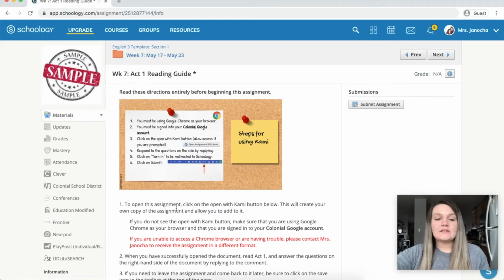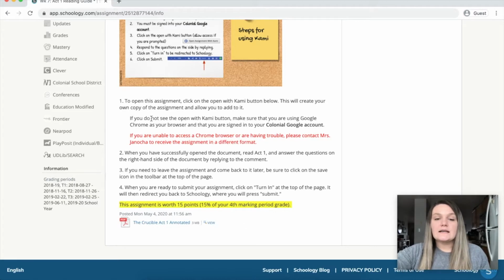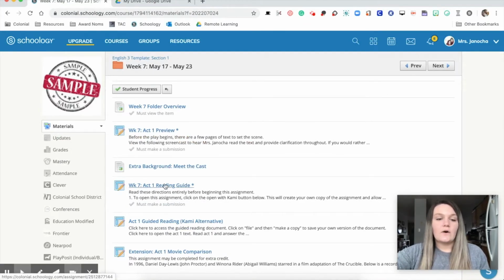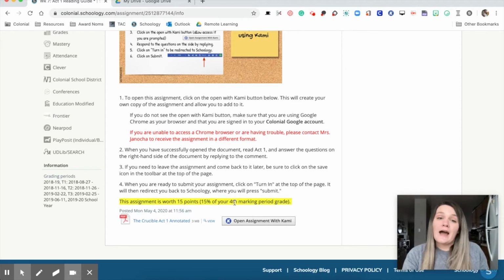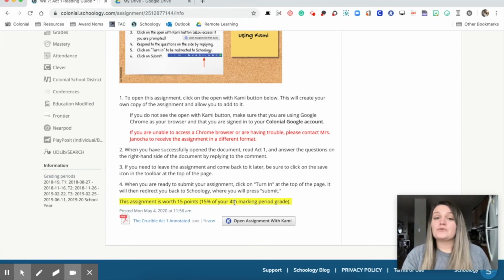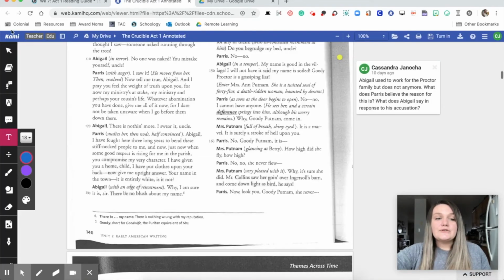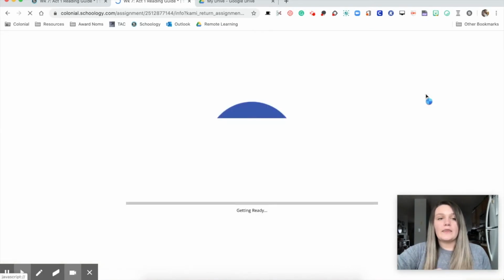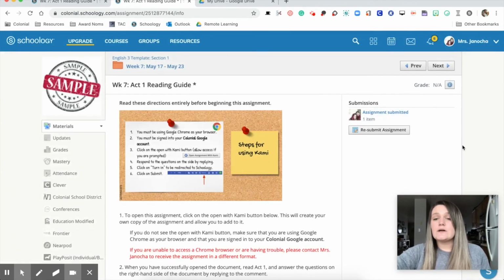Open With Kami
This screencast shows you how to open an assignment with Kami in Schoology when you don't see the open with Kami button